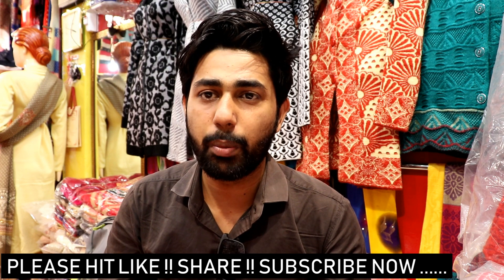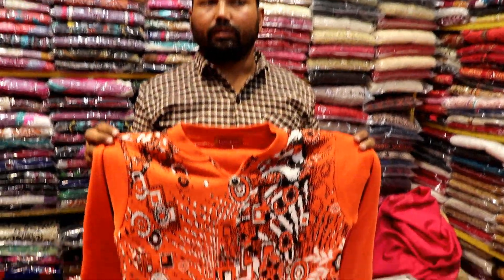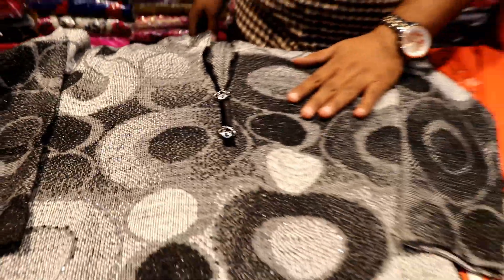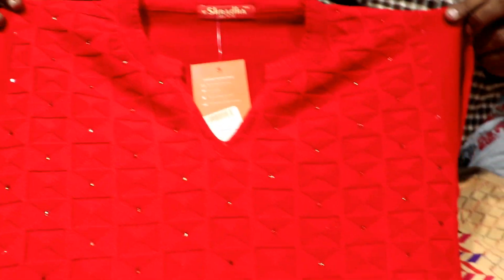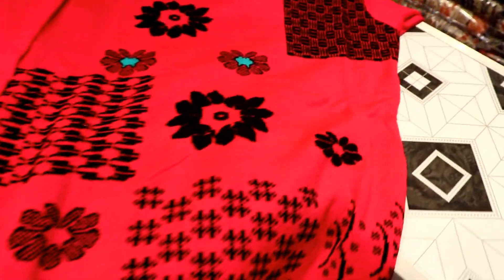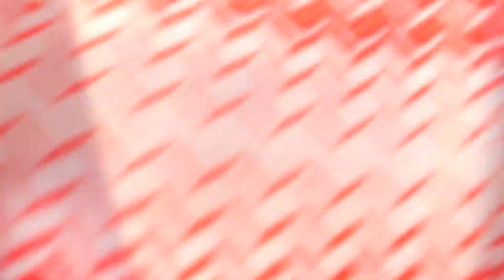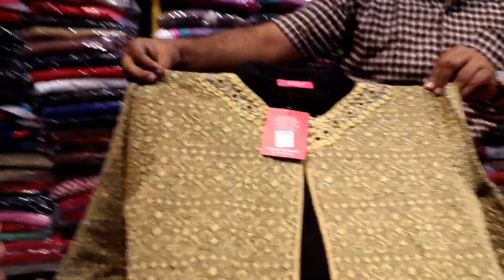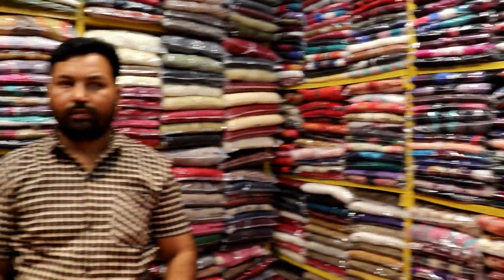Woolen कुरतिया लुधियाना से भी सस्ते रेट पर ! अपनी पसंद की 6 WOOLEN कुरतिया घर बैठे ऑर्डर करे !!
अपनी दुकान की वीडियो बनवाने के लिए whats app करे- 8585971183 .
CONTACT ON THIS NUMBER ONLY FOR VIDEO SHOOT .
ziya garments
shop no -376/2 .shahzada bagh ,phase 1 inderlok  delhi 110035

अपनी शॉप का वीडियो शूट करवाने के लिए मेसेज करे -  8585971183

रीटेल मे जेवएलेरी यहा से खरीदे  -

ल़हेंगा घर बैठे मंगाए !!

रीटेल मे  साड़ी मगाने के लिए क्लिक करे

रीटेल मे  सूट  मगाने के लिए क्लिक करे

facebook aur insta par aajao sab !! Like marro Dosto !!

Top smart phone
Redmi 4A

Exchange offer details

Navratri Special

Festive bazaar: Salwar and kurtis

Festive store: Saree

Jewellery :"festiveJewellery"

Festive colours

Women's ethnic footwear

Clothing at the Great Indian Festival

Jewellery at the Great Indian Festival

ladies saare under rs 500.

ladies suit under rs 500.

Cosmatic under rs 500.

lengha under rs 1000

NOTE -यह सिर्फ एक परमोशनल वीडियो ह जानकारी के  लिए  यह से सामान लेना या न लेना आप की मर्जी ह  , अगर आपके साथ कोई धोका होता ह या नुक्सान होता ह तो इसमें हमरी कोई जिम्मेदारी नहीं  हैं  ||
वीडियो देखने क लिए धन्यवाद !!